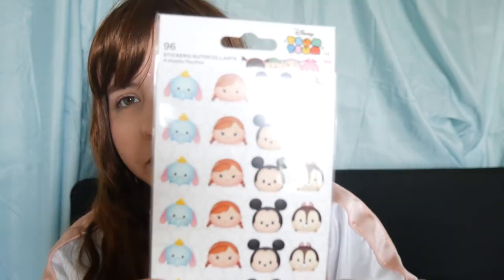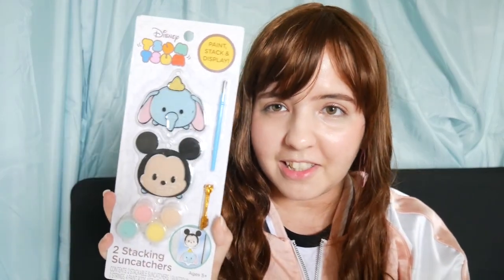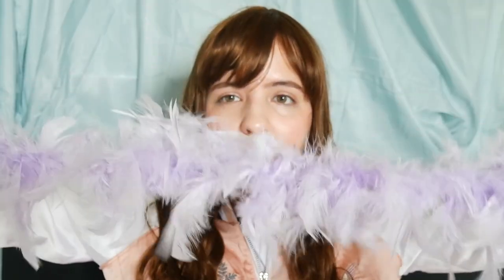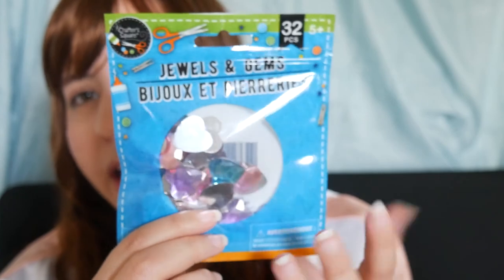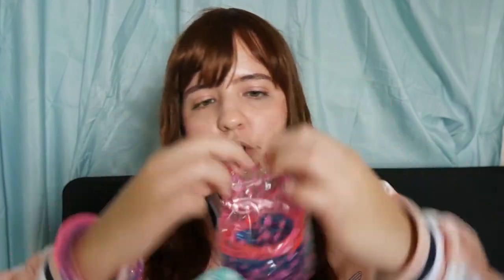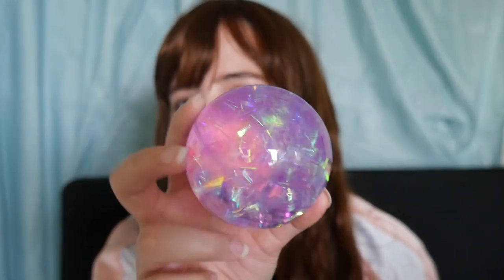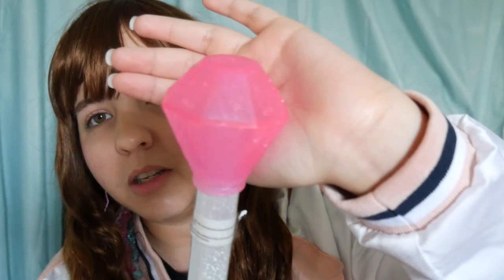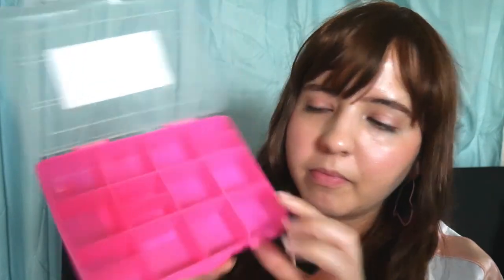Dollar Tree Haul Toys,Crafts&More April-May 2018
another dollar tree haul yaaaaay. i made this haul weeks ago but the video wasnt edited. i love toys and crafts too haha im planning to do a haul video of 5 below too what do you guys think?

Camera: Panasonic Lumix G7
Editing: Adobe Premier